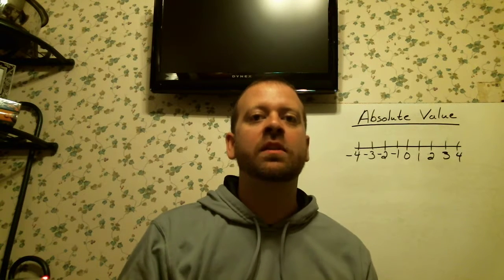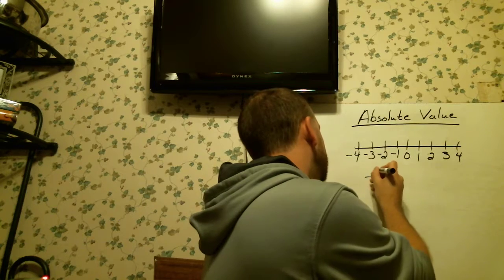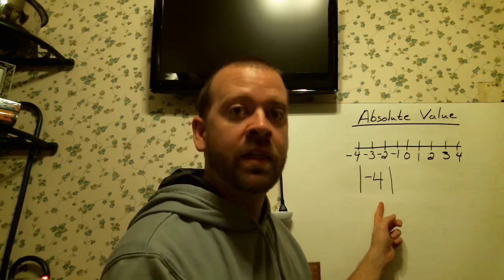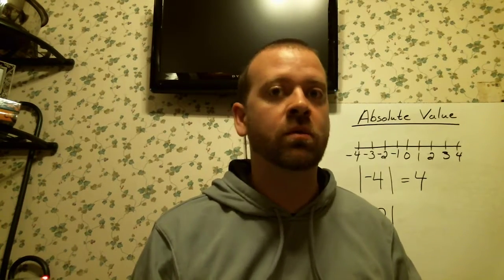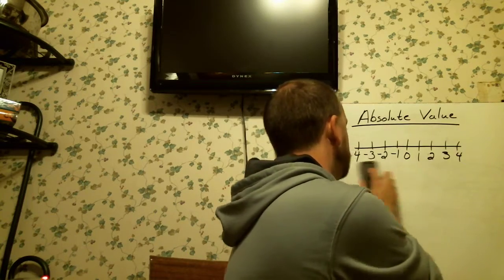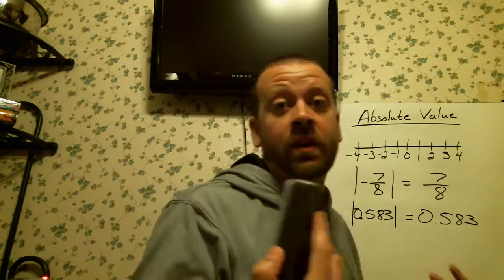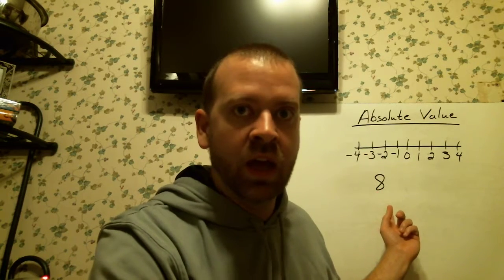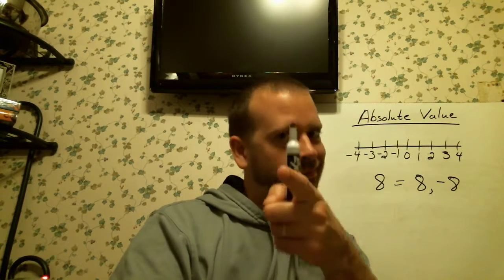Absolute Value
I am absolutely positive you are going to love this video on absolute value. It is absolutely awesome! I am absolutely sure I have over used this pun!